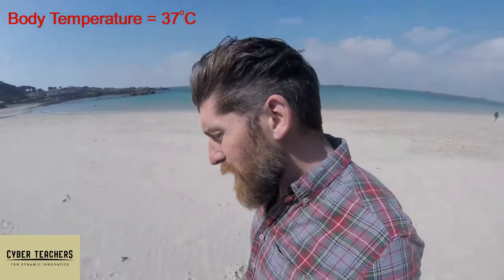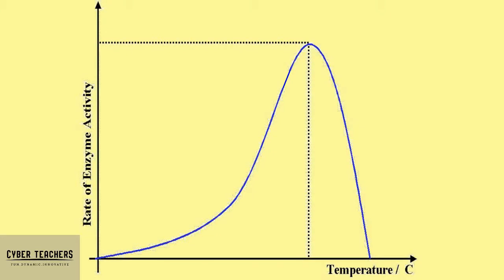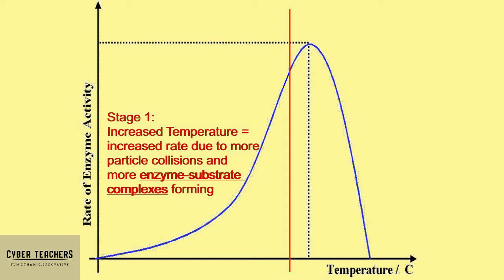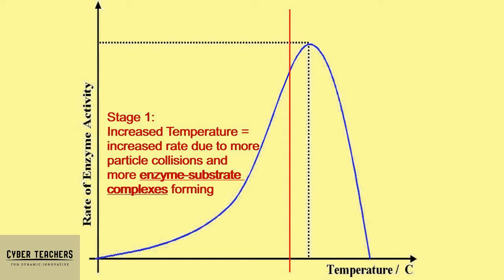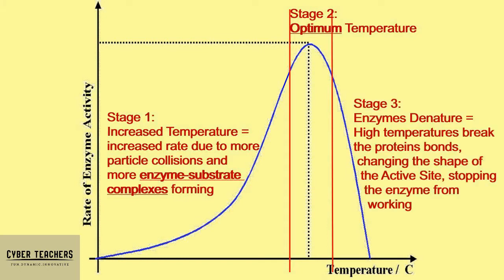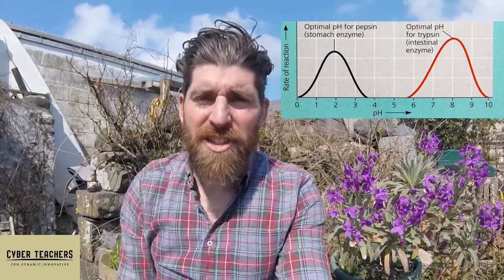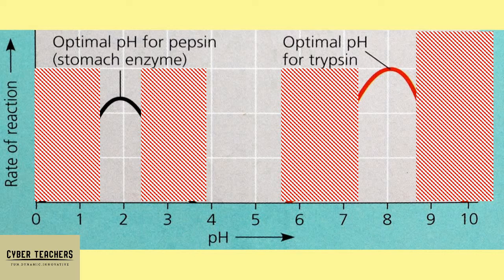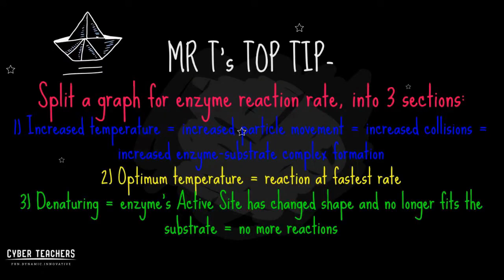Factors That Affect Enzymes by Mr T